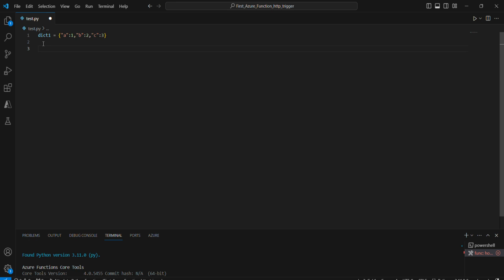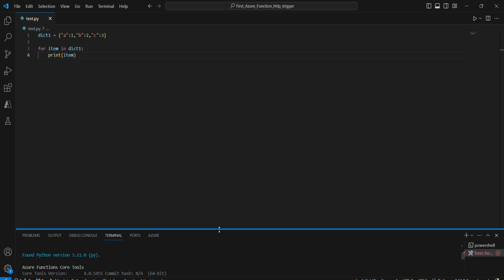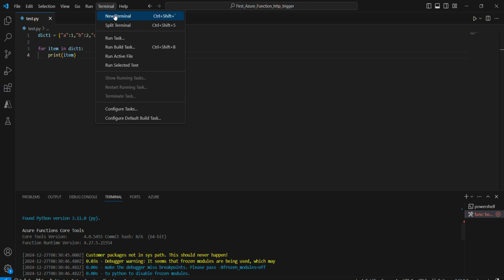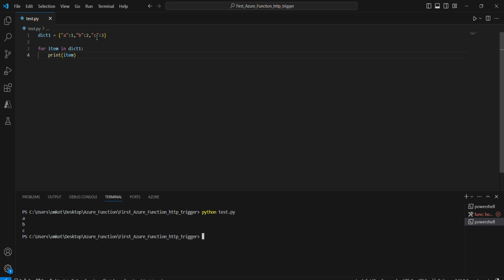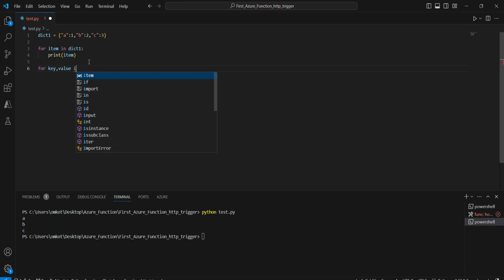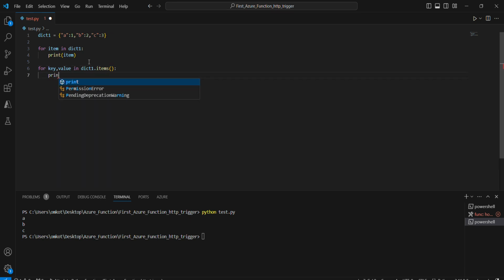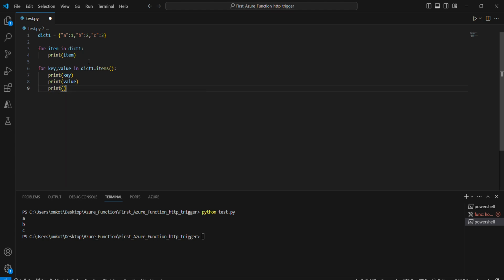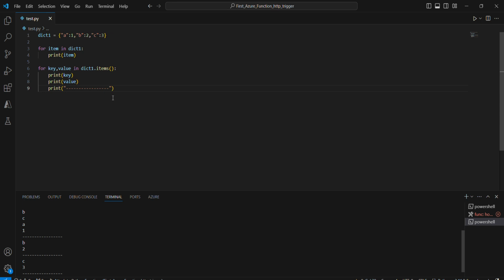Iterate over both key value for dictionary in python